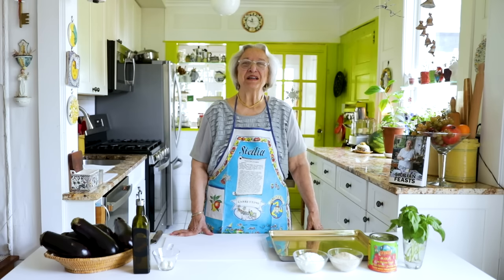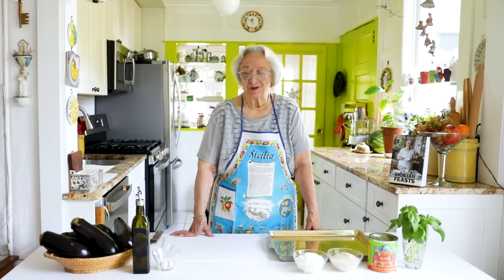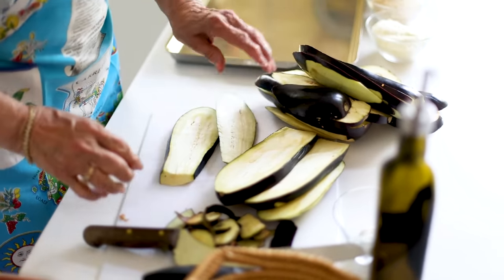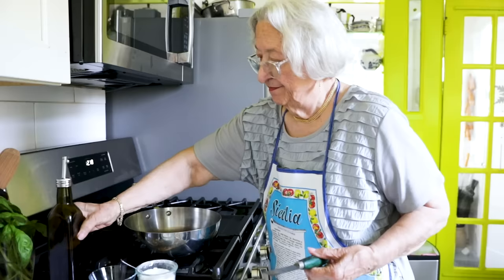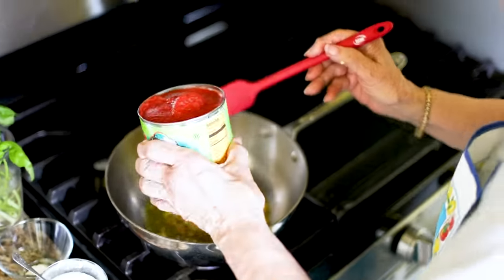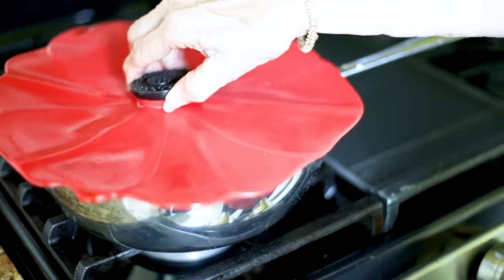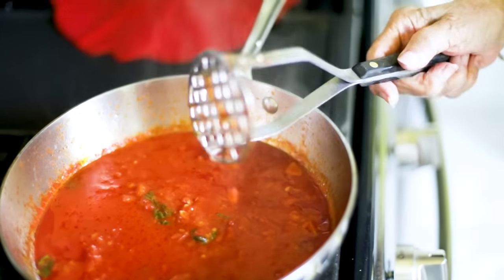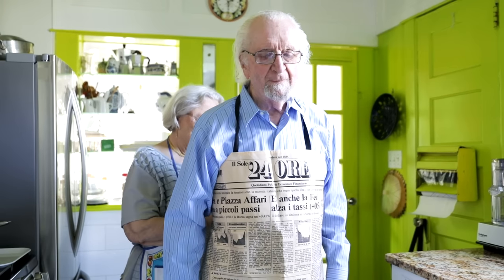Melanzana 'Ncaciata | Kitchen on the Cliff with Giovanna Bellia LaMarca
This mouthwatering recipe has been a hit with our dinner guests for years, and it was lovingly passed down to us by our dear friend, Josephine Schininá Lissandrello. My husband Howard and our granddogs Pupcake and Pom Pom are featured in today's video!

Ingredients:
Non-stick spray for the pans
2-3 eggplants, sliced
Coarse salt (as needed)
Vegetable oil or olive oil (for frying the eggplant slices)
1/2 cup plain breadcrumbs, divided to coat the bottoms of two pans
2/3 cup of simple tomato sauce (recipe included below)
2/3 cup freshly grated Caciocavallo Ragusano cheese, divided in 2

Simple Tomato Sauce:
1/4 cup Extra Virgin Olive Oil
2 cloves fresh garlic, chopped
Sprigs of fresh basil, chopped

MY NEWEST BOOK: Sicilian Feasts